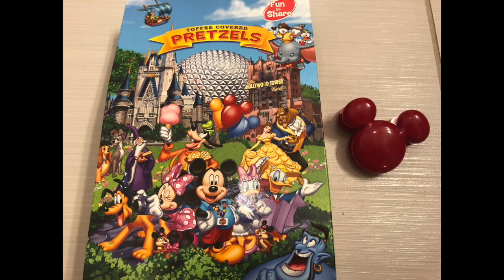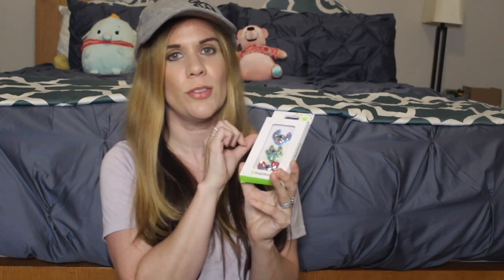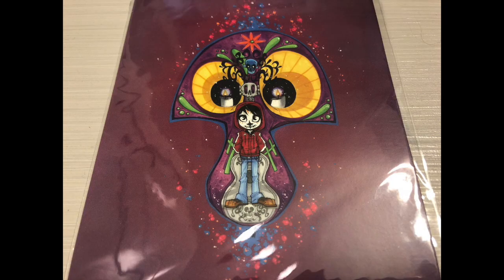Mickey's Mystery Box Unboxing - June Edition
Another Mickey's Mystery Box that blew me away.  Check it out if you want to see what awesome items I received.

Check out Mickey's Mystery Box website as they have new subscription boxes to pick from. If you like Minnie Ears there is a box for you.

I also have a Mickey's Mystery Box Playlist if you want to see more fun goodies from this monthly subscription box.

Let me know if there are other monthly subscription services you like me to review on my channel.